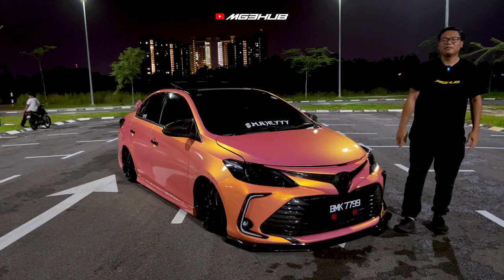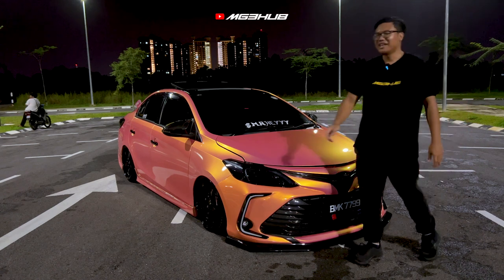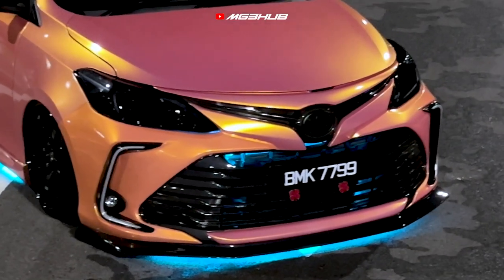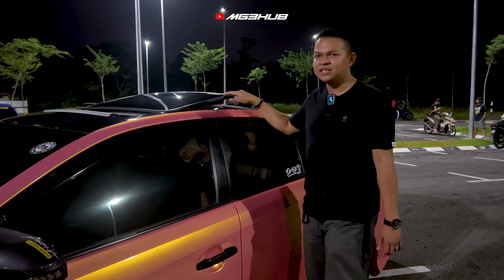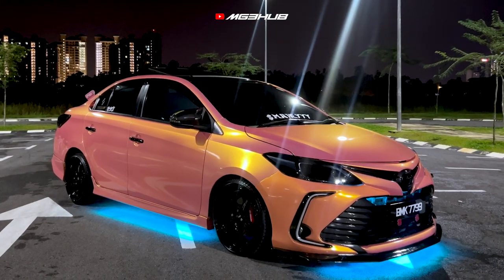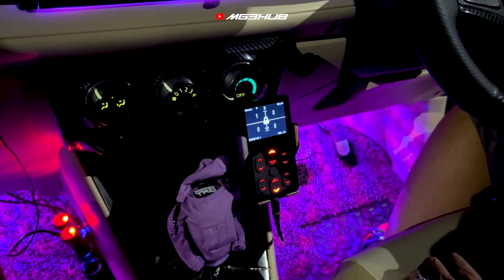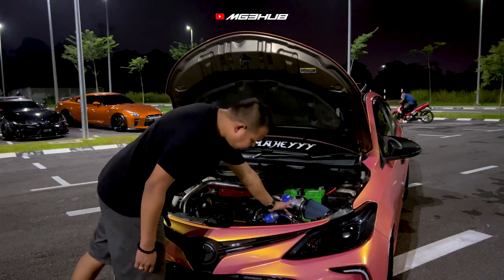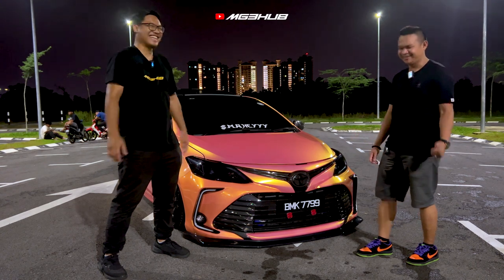VIOS COMPLETE MODIFIED | ADA TURBO DAN AIR SUSPENSION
Terima kasih kerana sentiasa support mg3hub, tanpa korang mg3hub tidak akan berada seperti sekarang.